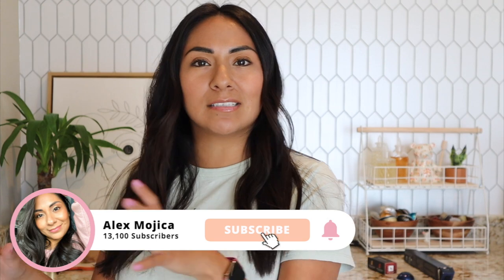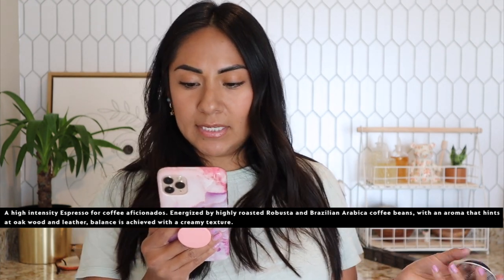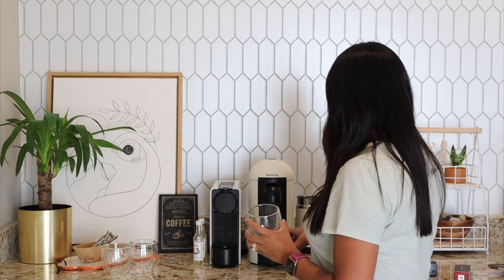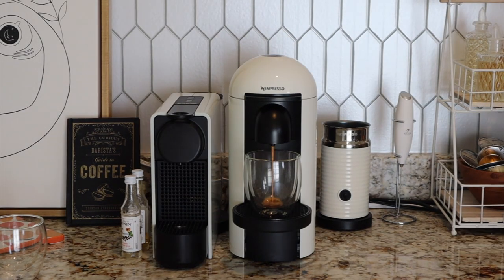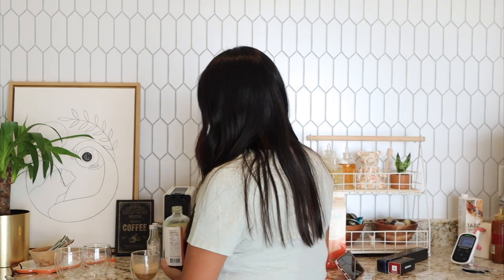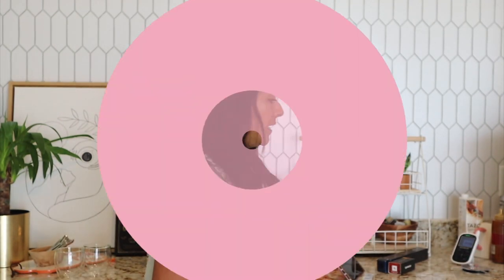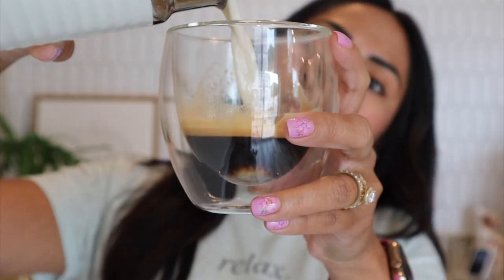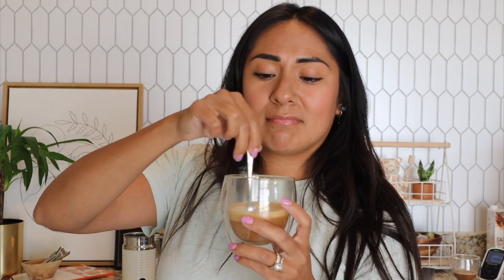Tasting The STRONGEST Nespresso Capsule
In this video we are taste testing 3 of the strongest Nespresso Capsules. Napoli, Palermo Kazzar, & Diavolito. What do you think? Will I like any of these capsules? Watch to find out what I think of them!

Products Mentioned:
Bodum Pavina Glasses
Diavolito
Palermo Kazzar
Napolia

My Filming Equipment:

My Lighting Equipment:
 Soft Boxes

7301 W 25th ST #124

Credentials:
Self Proclaimed Coffee Enthusiast
14 years Cosmetology Experience

7301 W 25th ST #124